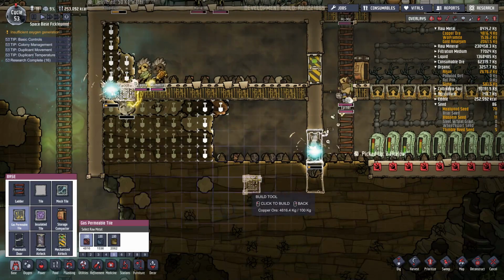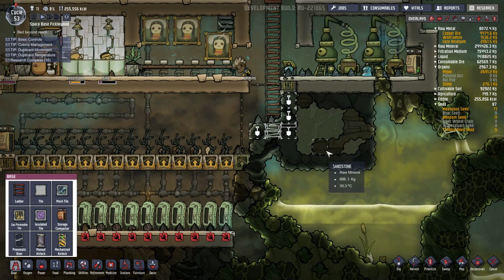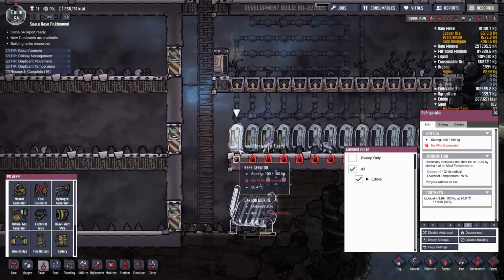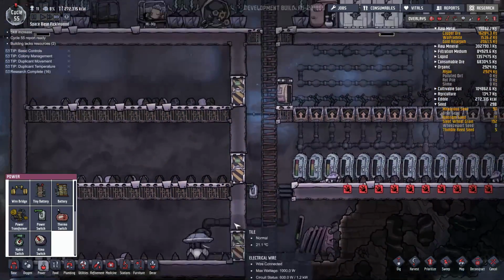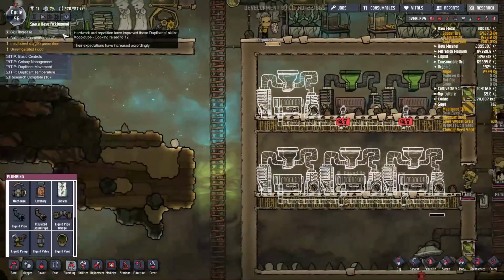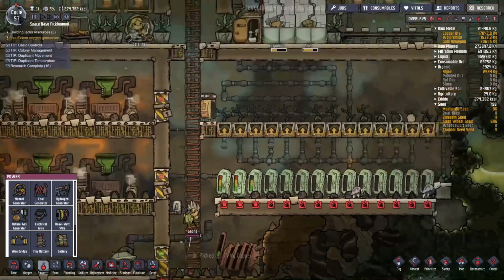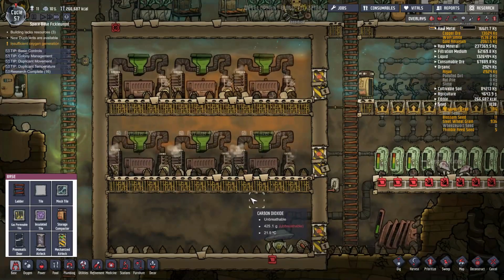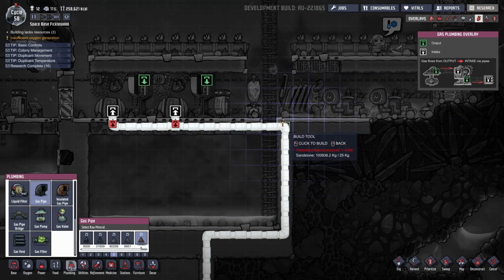Oxygen Not Included Strategy & Tactics 13: Fat Stacks of Gas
Our basement has long been an important cornerstone to our base. Not only does it house our mealwood plantation, but also our food stores. Today we embark on a major project to expand it even further. But will this massive development disrupt the precious co2 based ecosystem we have going here?